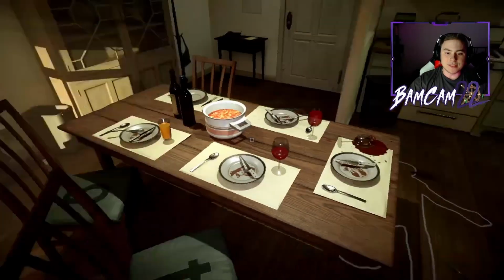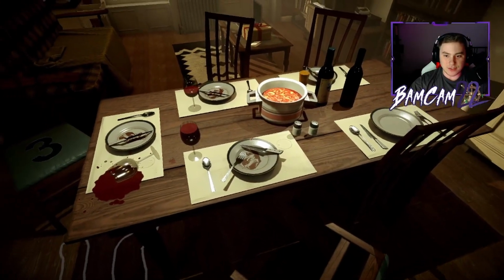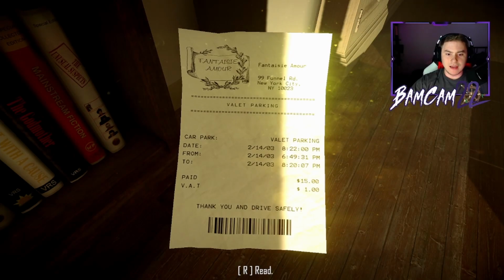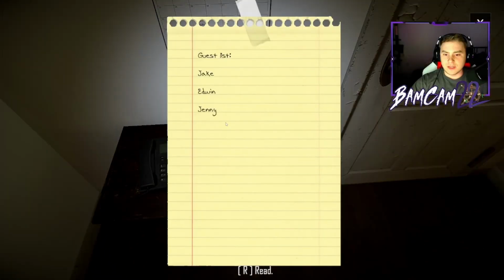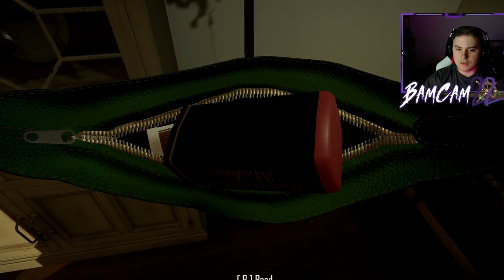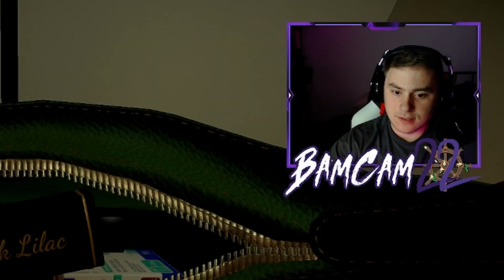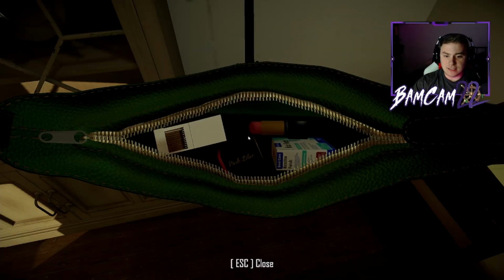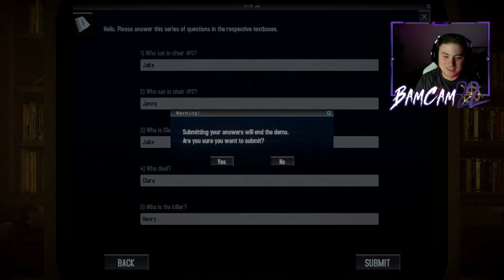THIS GAME HAS YOU SOLVE A MURDER MYSTERY - Scene Investigators